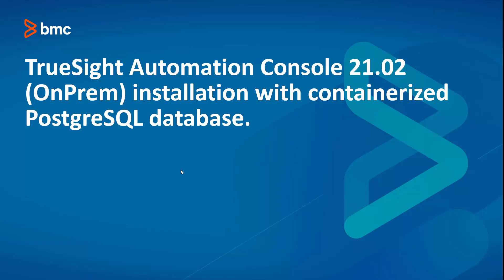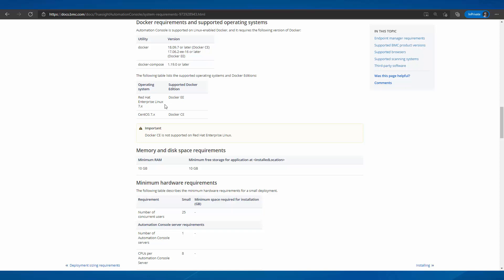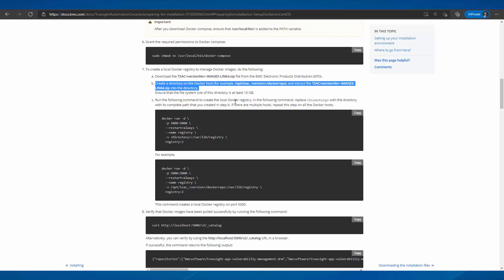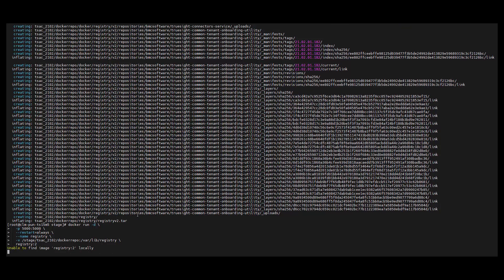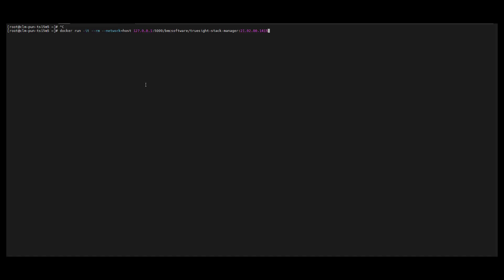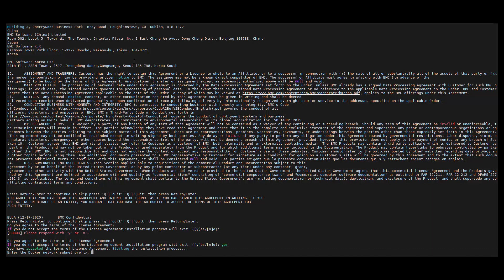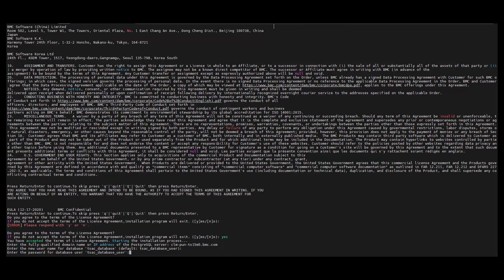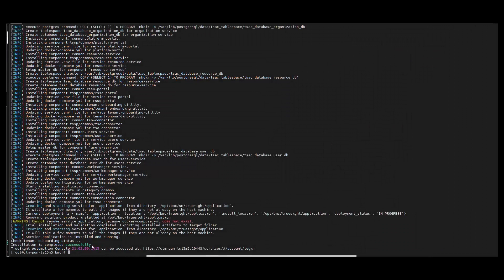TrueSight Automation Console 21.02 installation with containerized Postgres SQL Database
This video demonstrates a fresh TrueSight Automation Console(TSAC-OnPrem) 21.02 Installation.